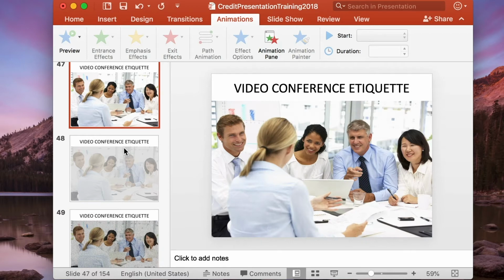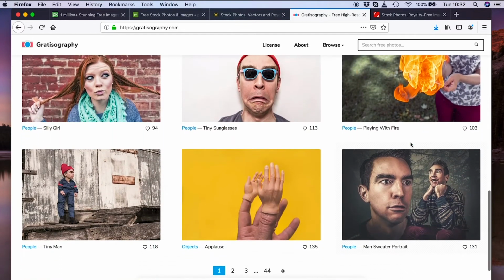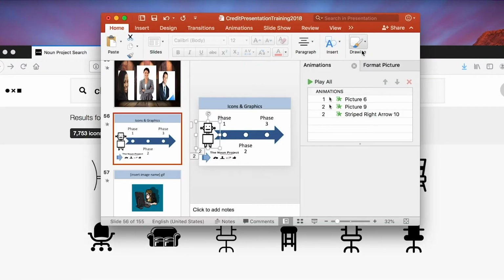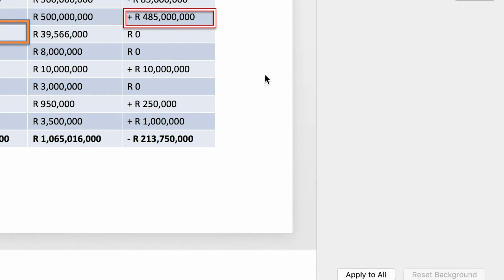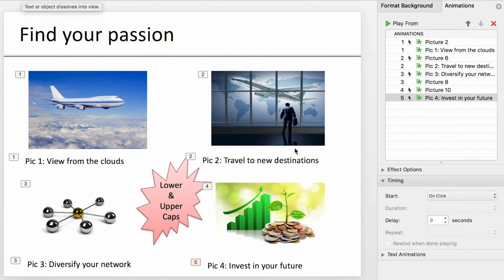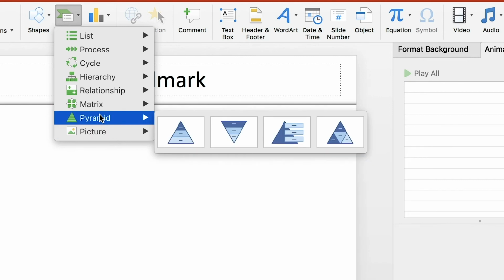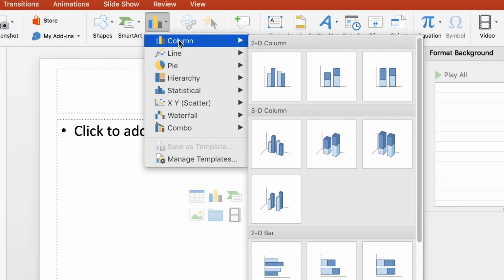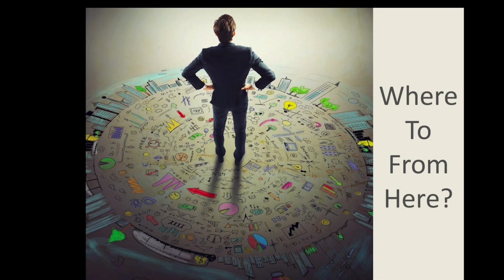Simple Ways To Make Your PowerPoint Slide Stand Out